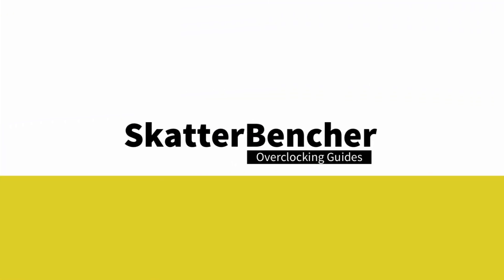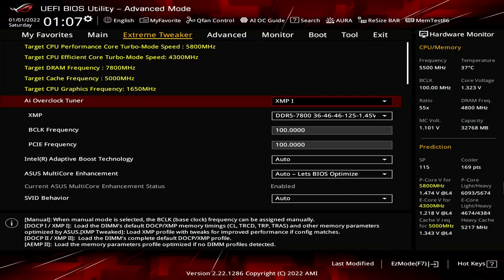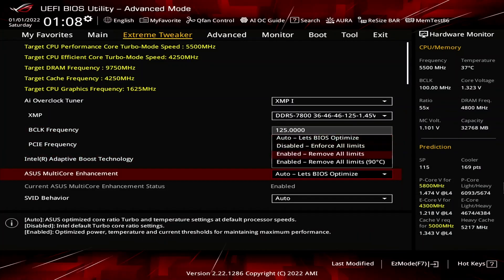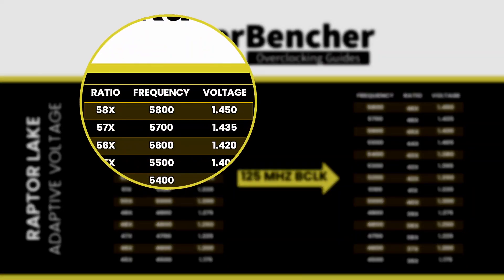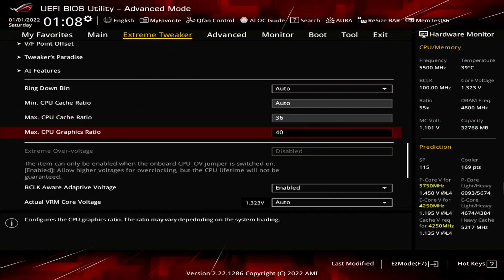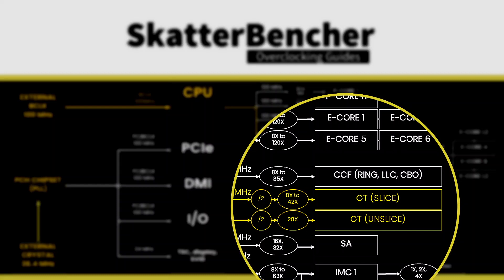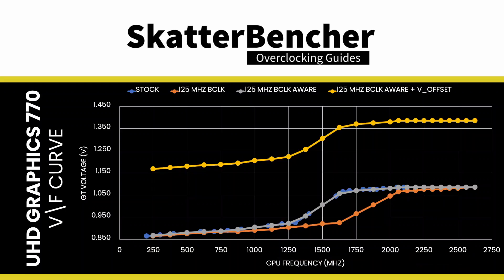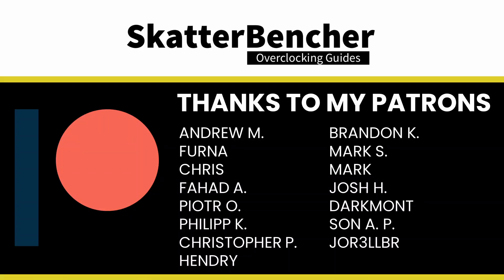5 Minute Overclock: UHD Graphics 770 (13th Gen) to 2500 MHz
In this video, we’re overclocking the Intel UHD Graphics 770 integrated into the Core i9-13900K Raptor Lake CPU up to 2500 MHz in 5 minutes or less using the ASUS ROG Maximus Z790 Hero motherboard and EK-Quantum custom loop water cooling.

I’ll speedrun you through the BIOS settings and provide some notes and tips along the way. Please don’t outright copy these settings and apply them to your system. If you want to learn how to overclock this system, please check out the longer SkatterBencher video.

00:00 Intro
00:39 UHD Graphics 770 (13th Gen) Overclock Settings
05:37 UHD Graphics 770 (13th Gen) Overclock Performance Result
06:18 Outro

Hardware list:
- Intel Core i9-13900K
- ASUS ROG Maximus Z790 Hero
- EK-Quantum Velocity2
- G.SKILL Trident Z DDR5-7800 CL34 32GB